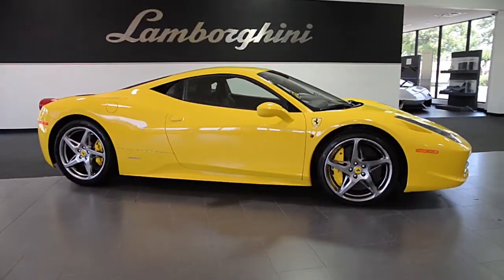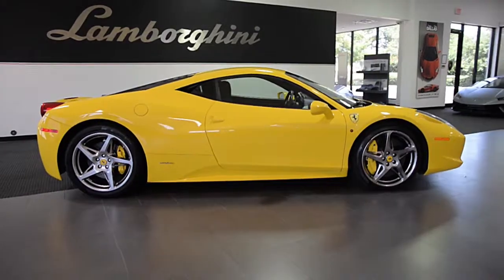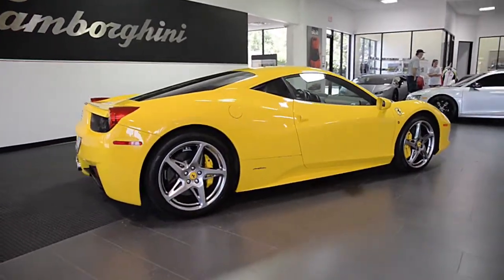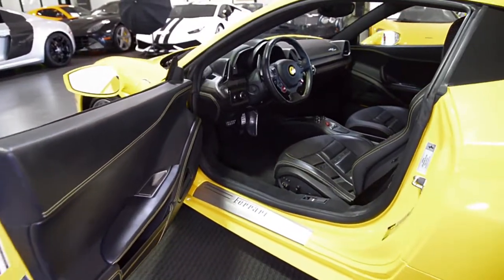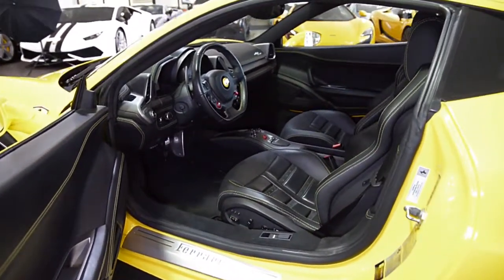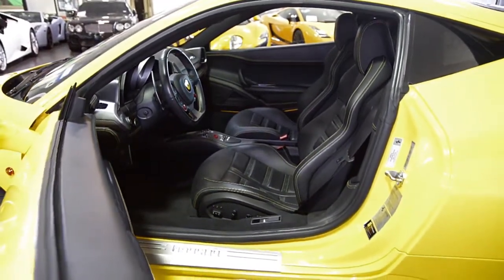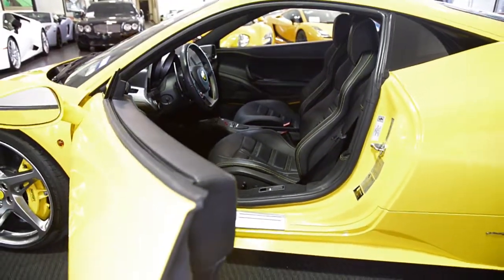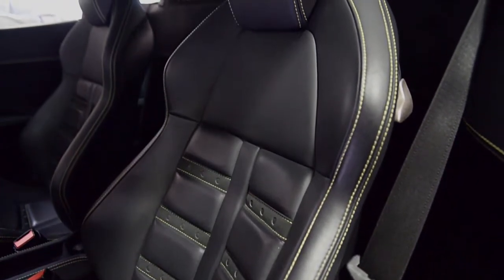2012 Ferrari 458 Italia Giallo Modena 18L0073A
This is a smoke free Carfax certified 2012 Ferrari 458 Italia equipped with a 4.5L 570hpV8 engine and a dual clutch 7-speed F1 transmission with RWD.

This beautiful car is adorned in a Giallo Modena (Yellow) exterior paint color and finished in Nero (Black) Leather interior.

This car is absolutely stunning comes well equipped including the following options:
+Bluetooth
+Homelink
+Daytona seats
+20" sport rims
+Yellow calipers
+Leather driver zone
+Carbon ceramic brakes
+Yellow tach
+Scuderia Ferrari shields
+Front and rear parking sensors
+Power/heated/memory seats

Stock Number // 18L0073A